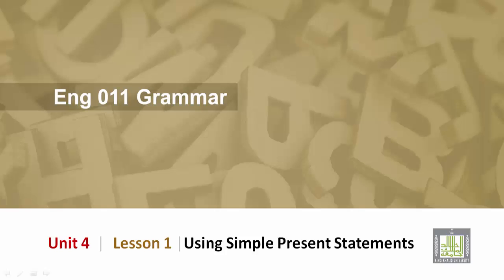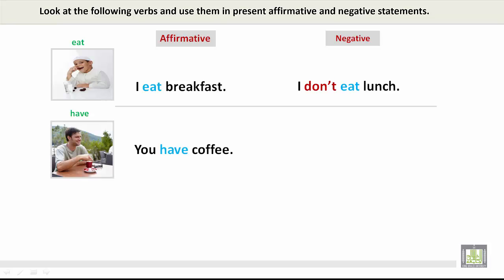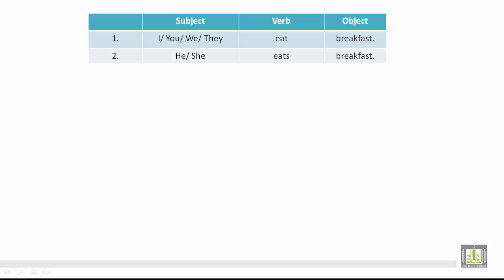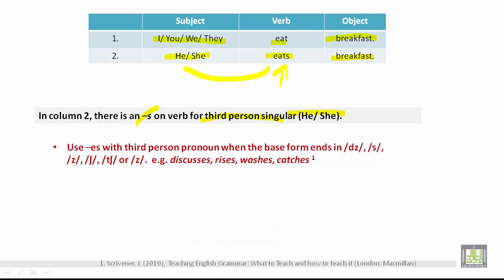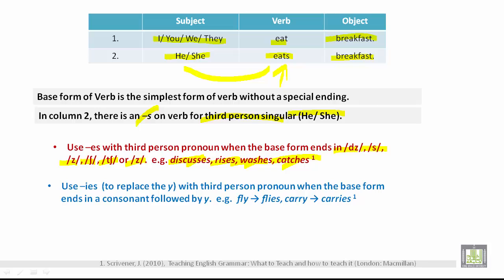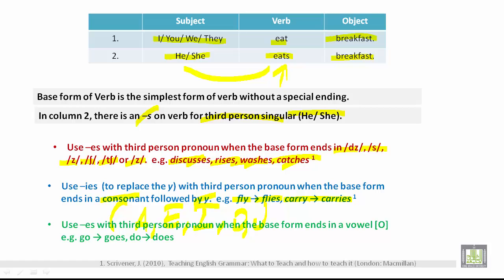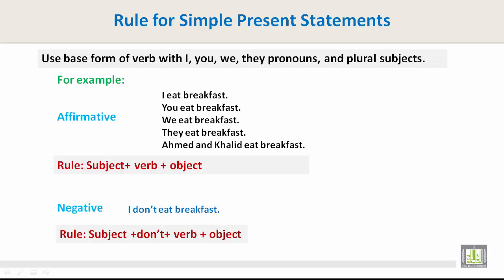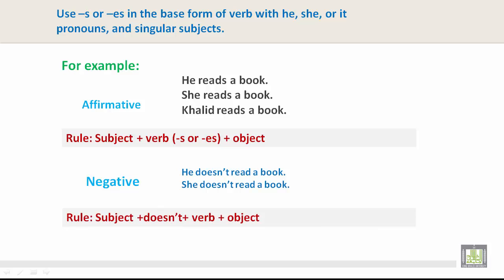Grammar | U4-L1 | Using Simple Present Statements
Grammar skill - Everyday Life
Using Simple Present Statements